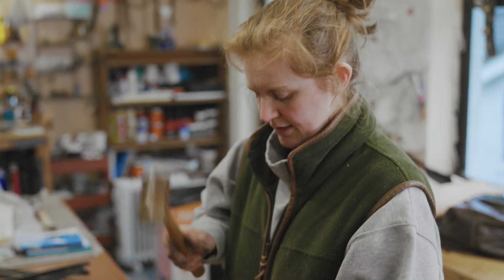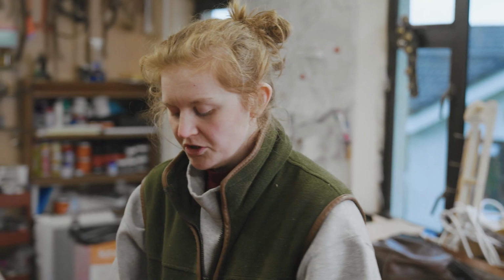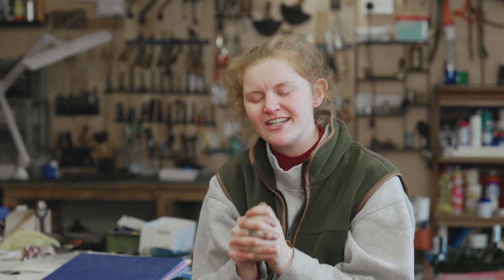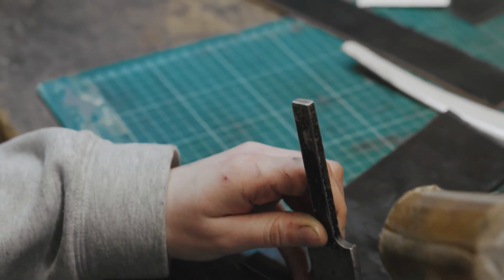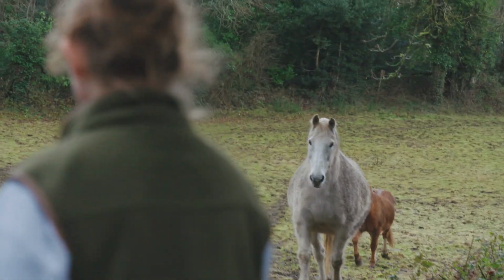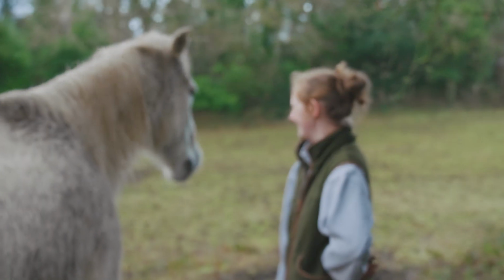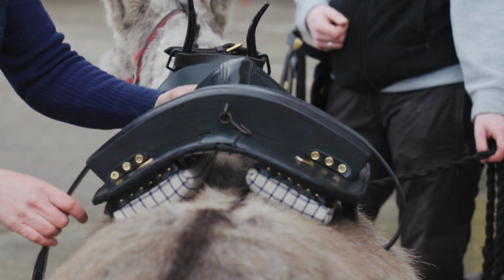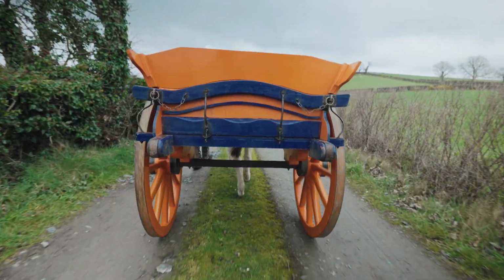Makkin Ulster - Saddler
Lucy Cushley is a saddler based in Killinchy, County Down. After a lifetime working with horses, Lucy took up saddlery in 2016 and travelled to the prestigious Capel Manor College in London to study her craft before returning home to learn from local master saddlers and set-up her own workshop.

In this episode we find out about Lucy's passion for the craft and get a hands-on look as she repairs a cart saddle for her client's pony.